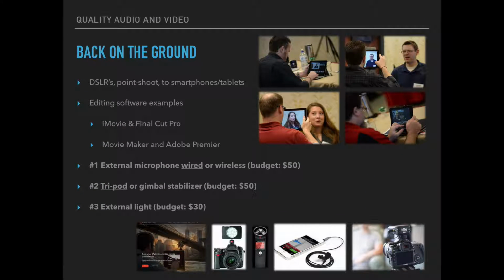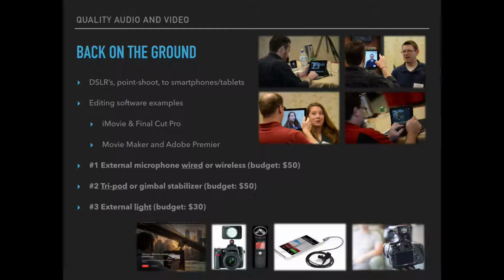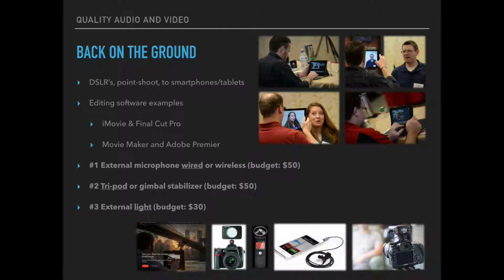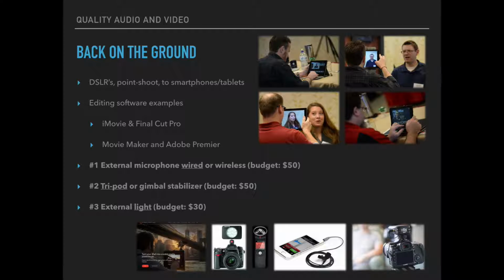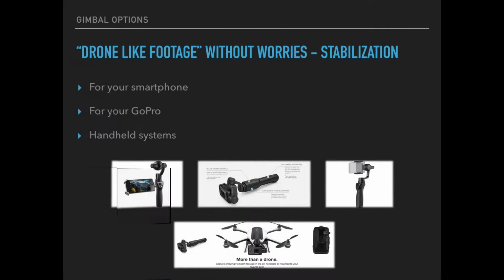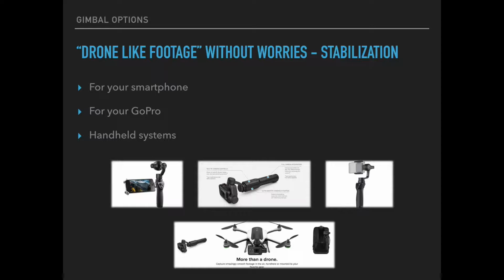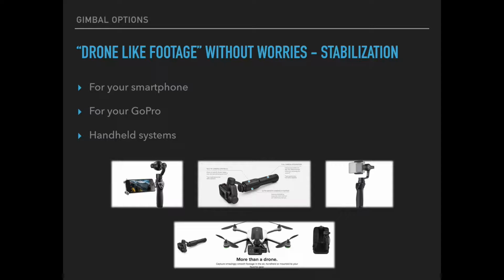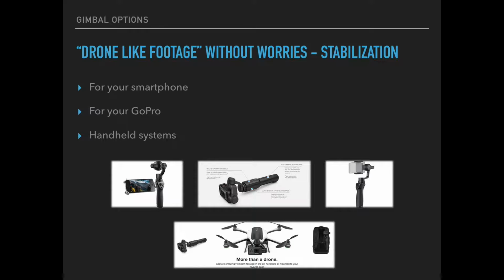YKBMidwest Podcast Episode #6 (Part 3)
3 part series today (around 30 minutes in total) on the topics of:
- Capturing quality audio and video of school events
- How to blend video with your printed yearbook
- Drones, action, and stabilized camera options